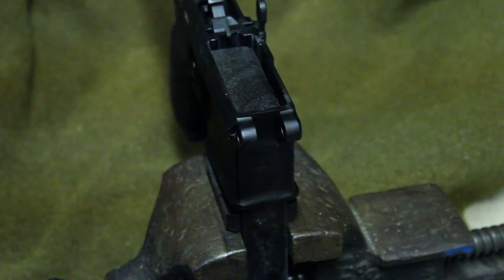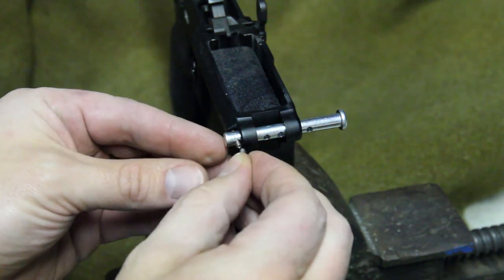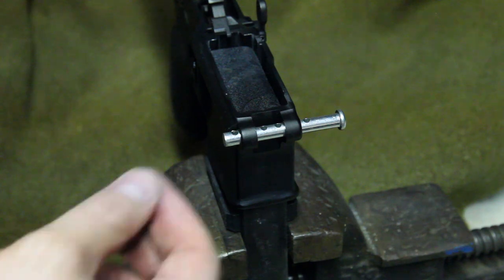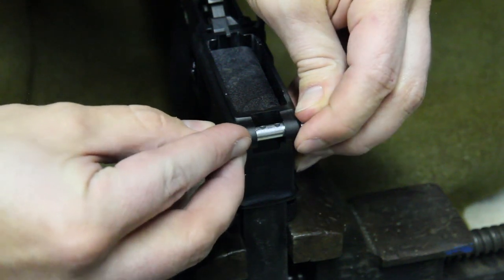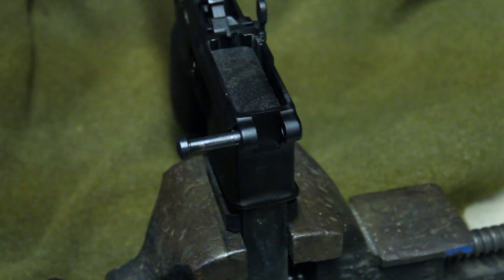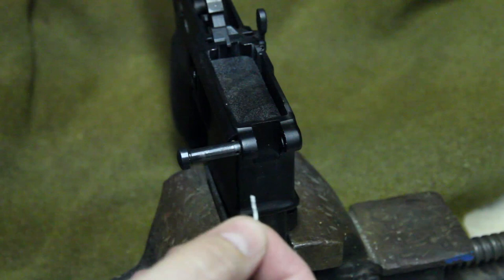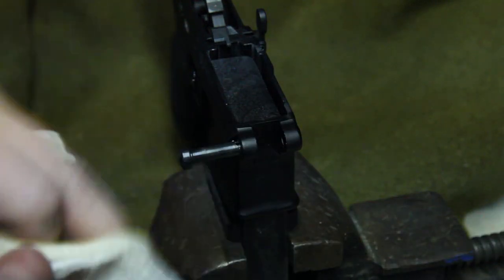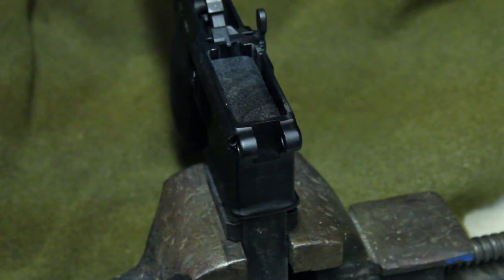Easy AR-15 Front Takedown Pin Assembly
A quick quide showing the installation of an AR-15 front takedown pin
with a clevis pin. Also a fool proof method for removing the take down
pin.

Video equipment used on this video:

Canon 60D
Canon 15-85mm IS